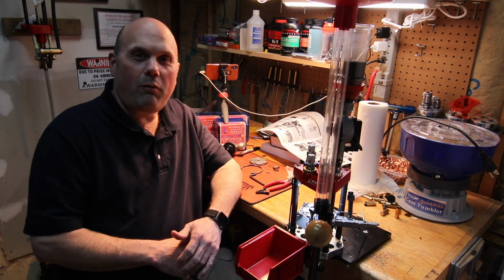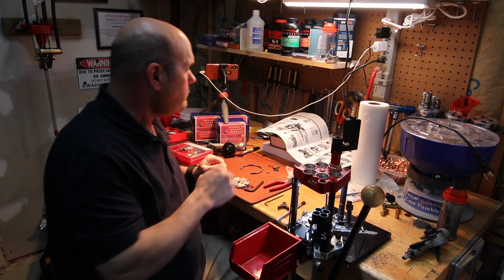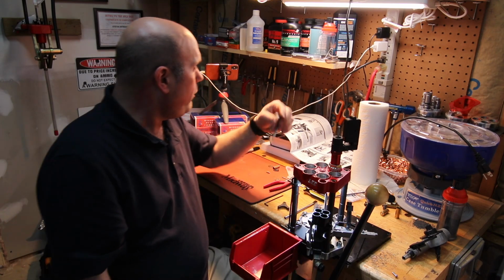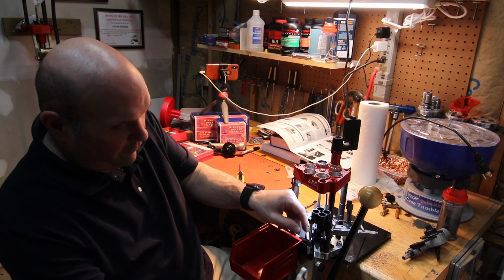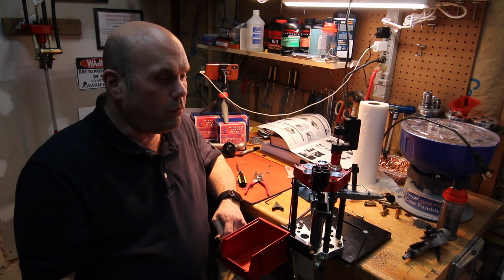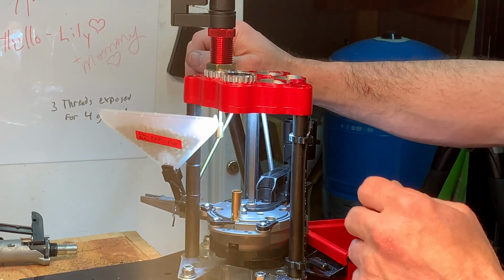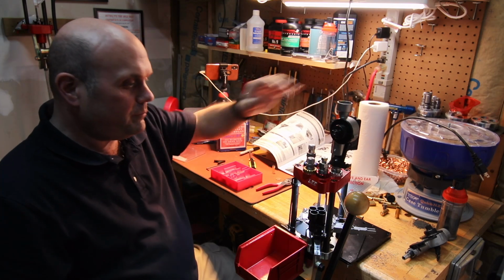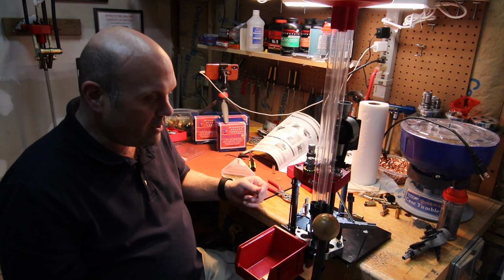Lee Six Pack Pro Caliber Change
Lee Pro 6000 "Six Pack Pro" Caliber change.  Changing from .44 Magnum to .38 Special.  Not quite as easy as switching dies!